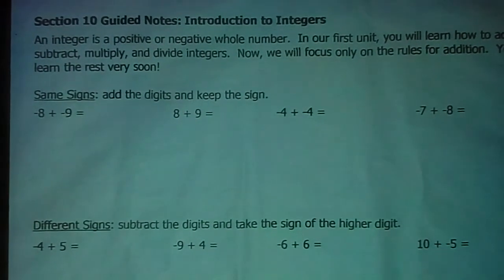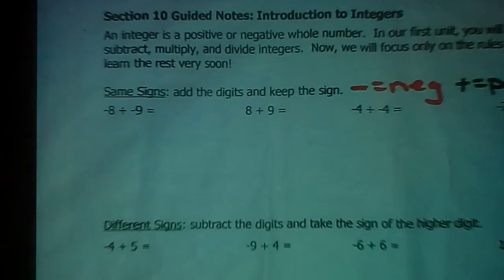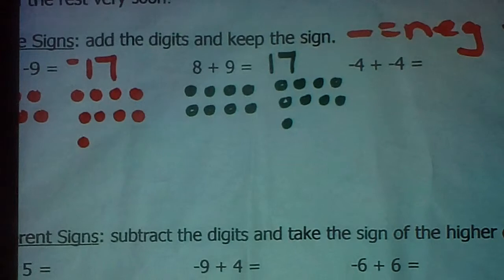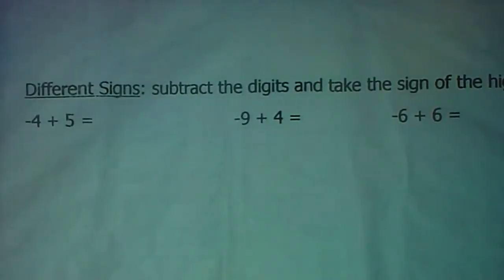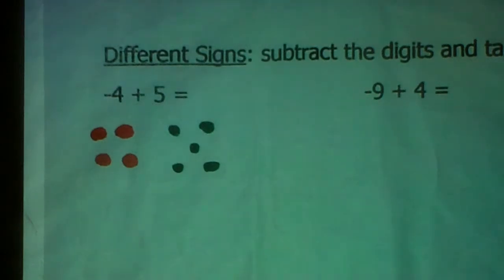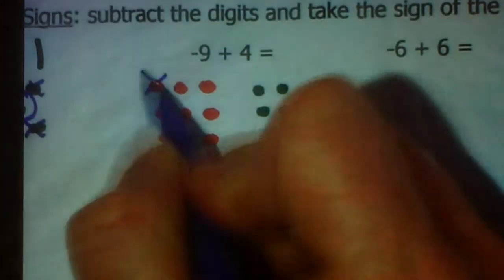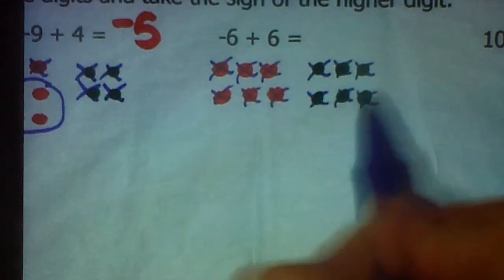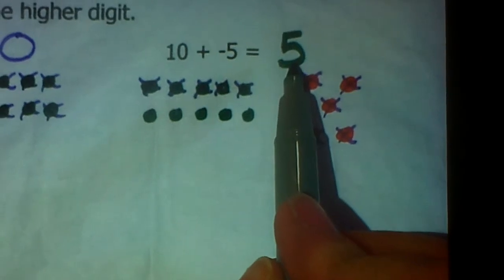Section 10: Introduction to Integers